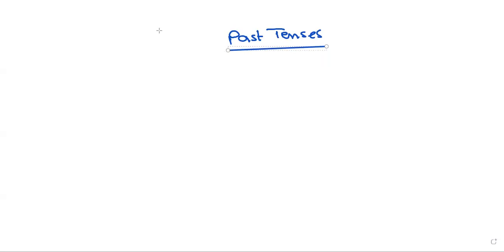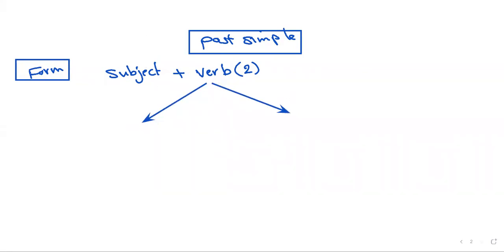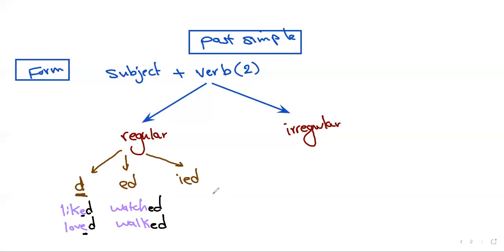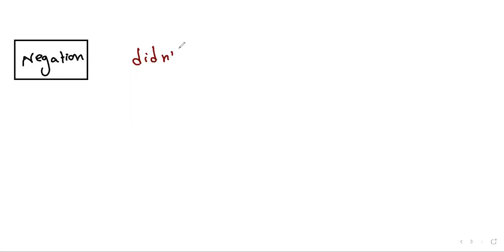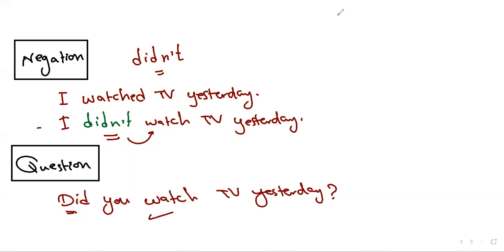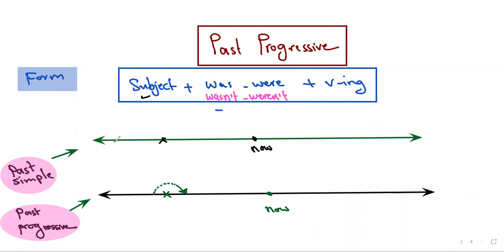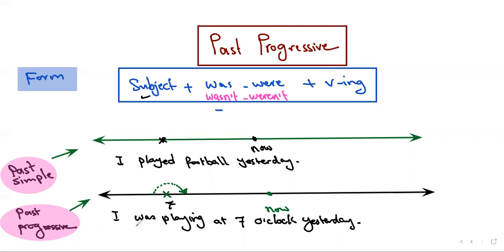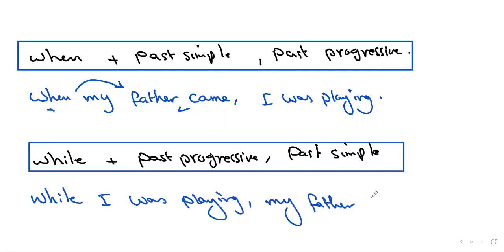Past Simple and Past Progressive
Past Tenses ( Past Simple - Past Progressive - Past Perfect Simple - Past Perfect Progressive)